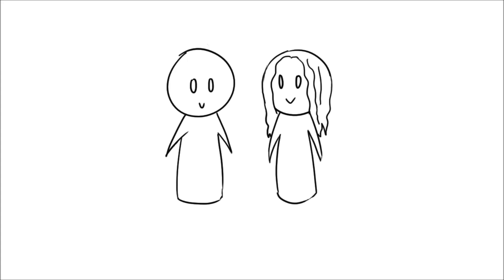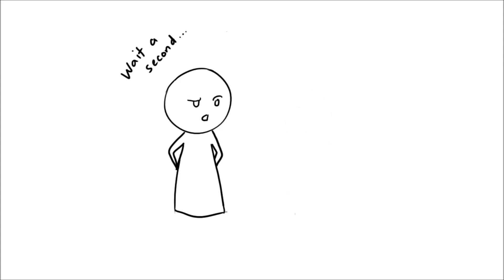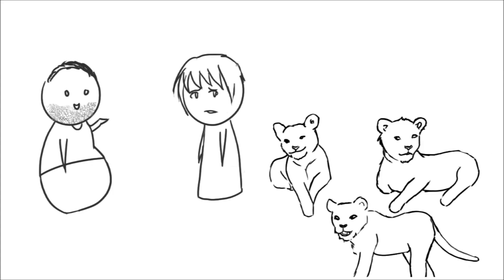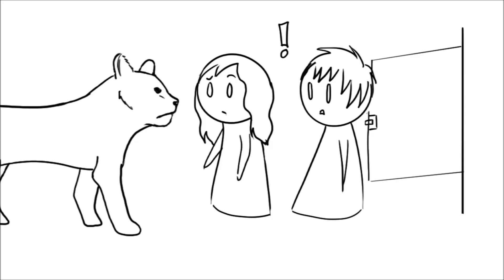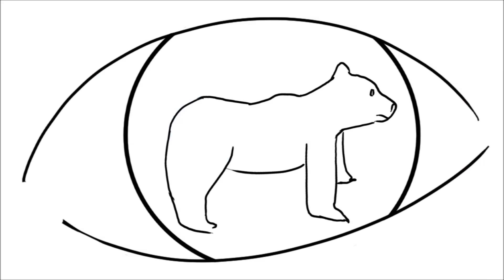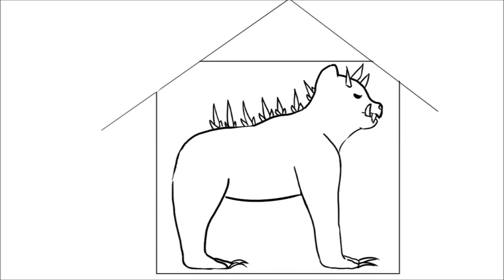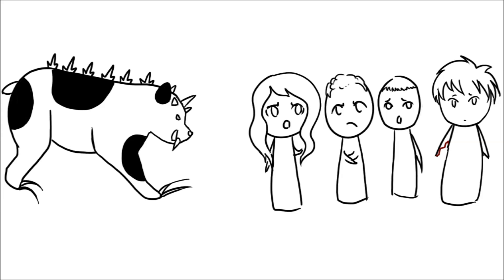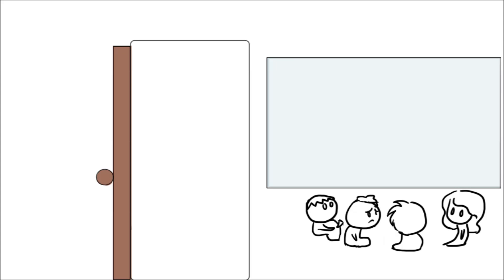Weird Fantasy Dream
Another weird dream involving bears, wizards... all sorts of stuff

"Animating" that bear was not easy xP. Crazy uncle.

by: Lavender Crisp